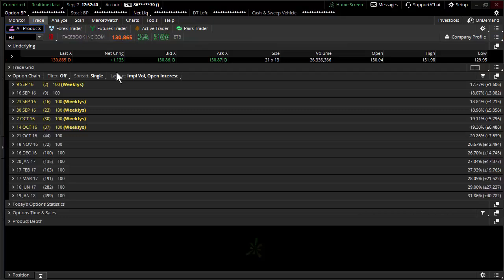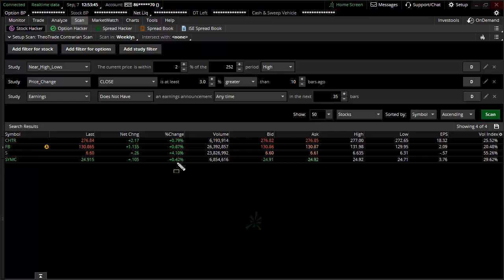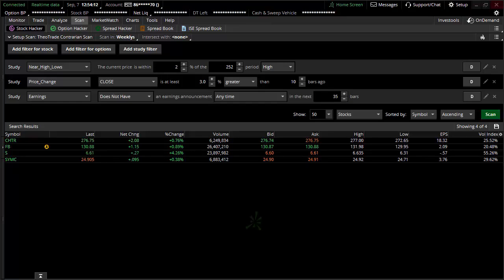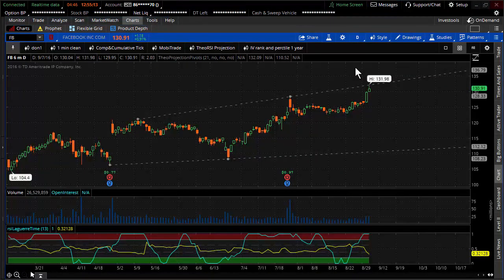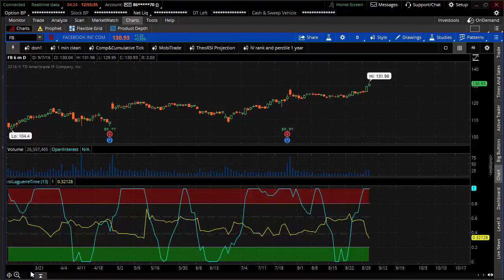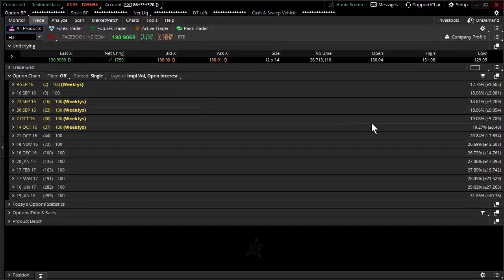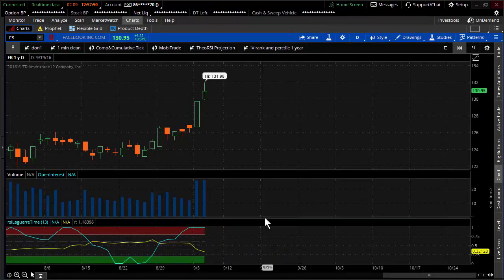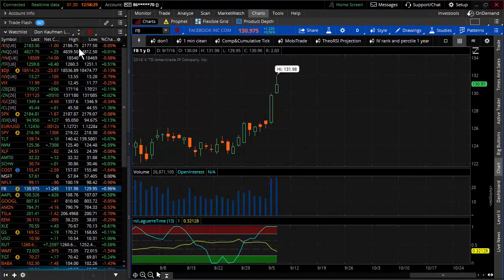Facebook Sets Up for a Short Trade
A fun fact for TheoTraders - real volatility in the market is now at an historic low. Never before has the market seen less movement and today was no different with the indexes moving 0%. In a market like this you need to look at specific stocks for set ups. Tonight I'll share with you my contrarian scan. Here's the thinkorswim shared link:

The scan has produced 4 candidates for us. My favorite stock on the list to setup a short trade is FB. Let's take a look at why from a statistical and technical perspective. For those of you who need to review our TheoTrade indicators go here to get them for free and watch how to use them: